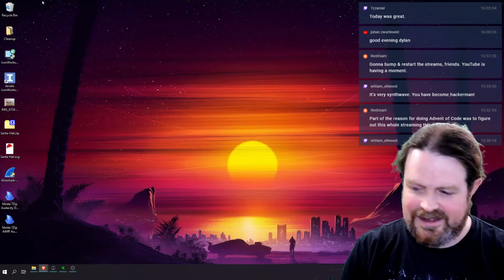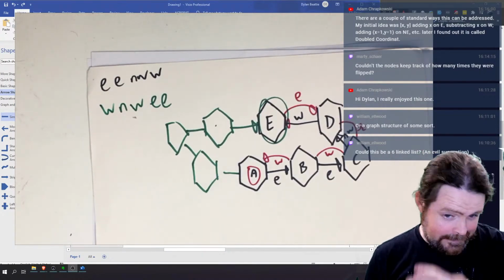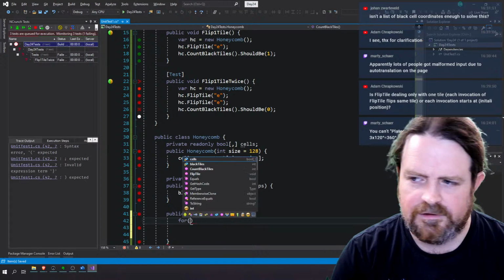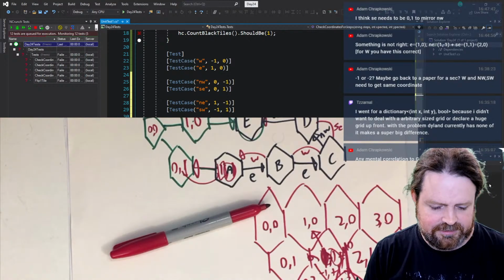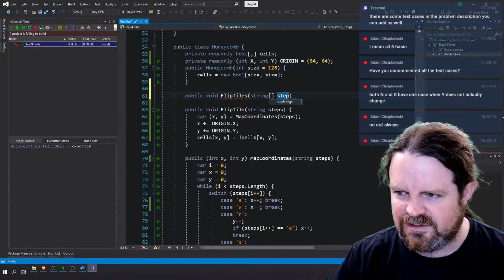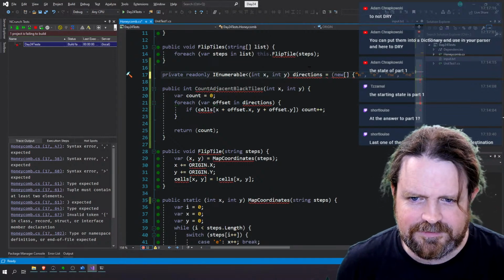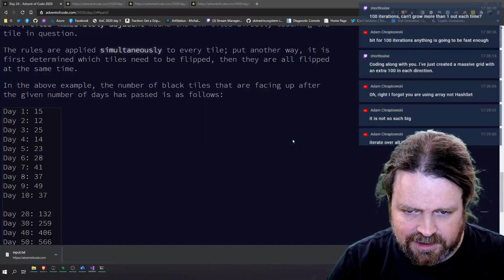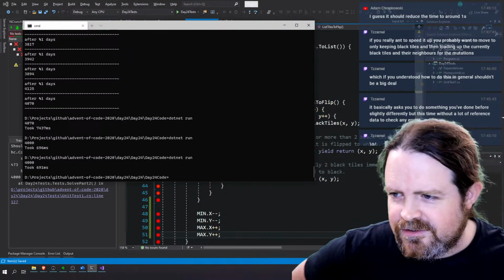Dylan is doing Advent of Code 2020 day 24 - LIVE in C#!